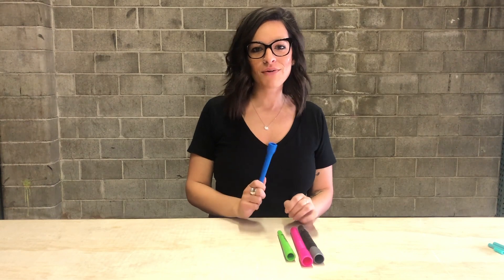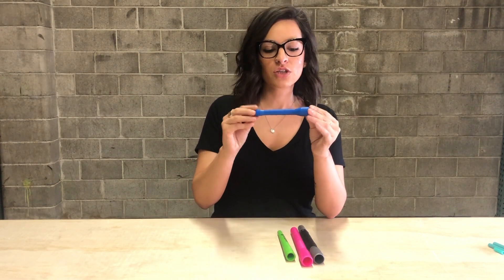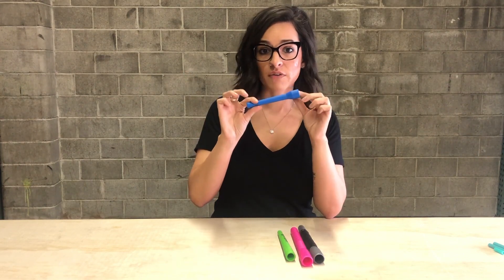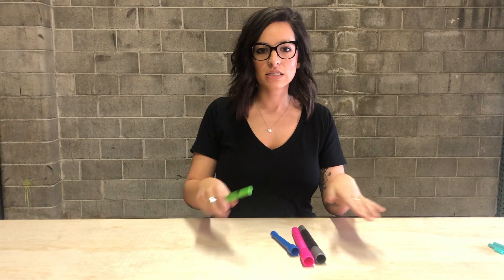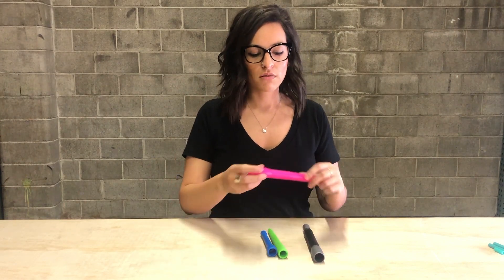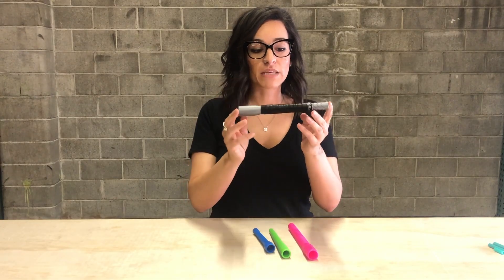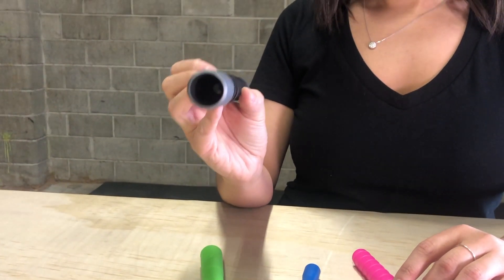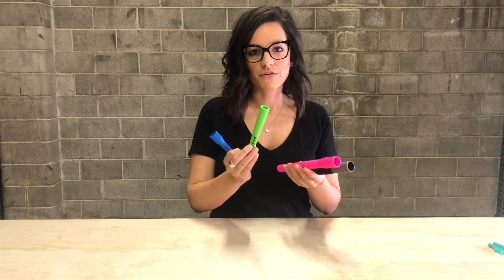Custom Jump Rope Handle Options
Here is a quick Handle Guide when you are picking out your custom jump rope or comparing your options.

5" Short Handles: Unbreakable low-density polyethylene contoured to fit your hand. Recommended for kids and schools.

6.5" Flex Handle:  Indestructible, flexible handle made for a special polypropylene that will "squish" and won't break or bruise your hands during freestyle routines. Lighter and softer than traditional hard plastic handles. 0.7oz weight / 0.8" diameter at end.

8" Long handles: Good for adults and freestyle. Unbreakable low-density polyethylene 8" handle (low profile grip tape optional) / 1oz weight (each handle) / .9" diameter at end

8" Long handles with Grip: Same as the long handles but with the added grip tape to the handle.